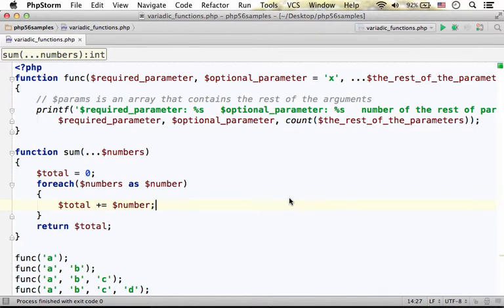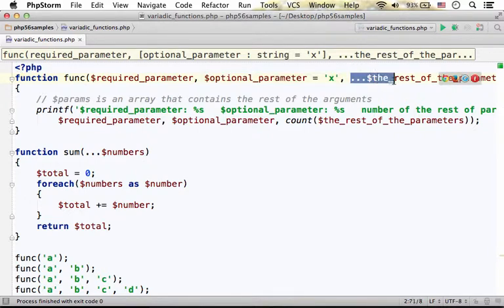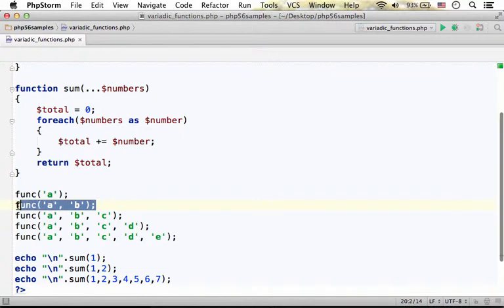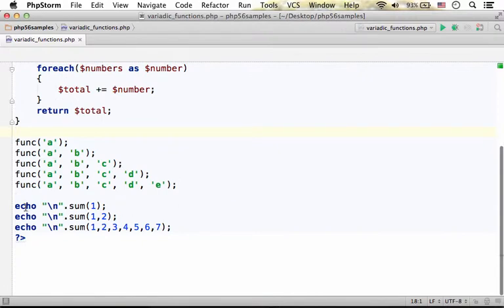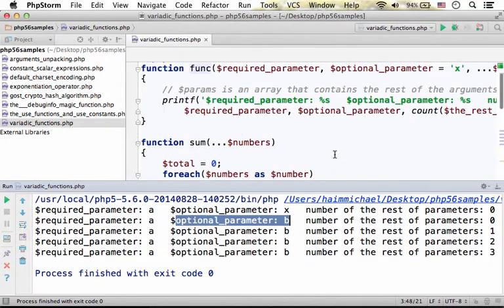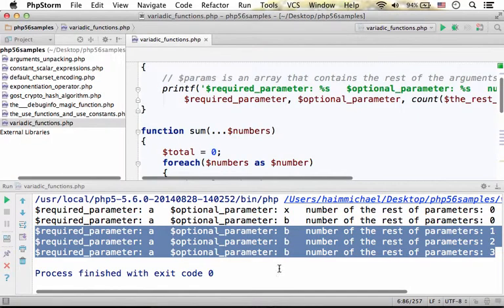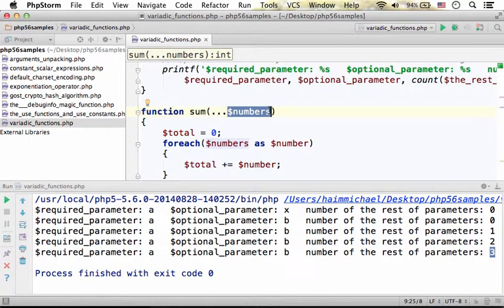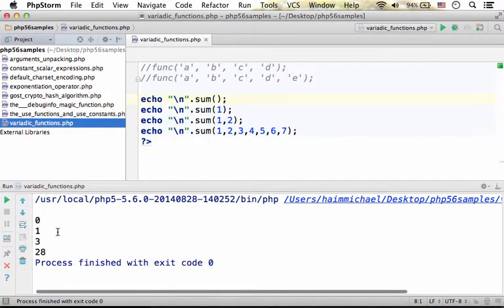Variadic Function in PHP 5.6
PHP 5.6 allows us to define variadic functions using the three dots '...' operator. This short video clip shows how to do it.